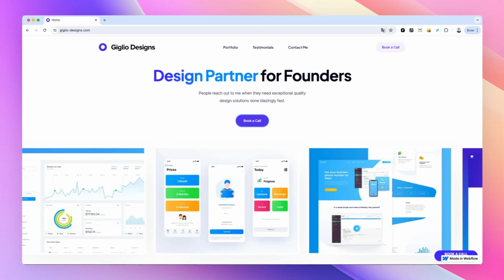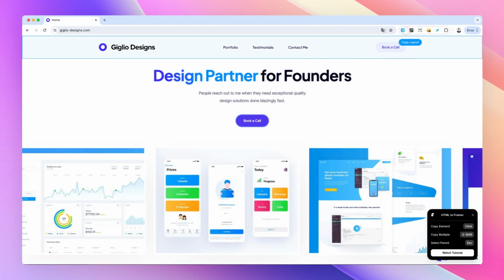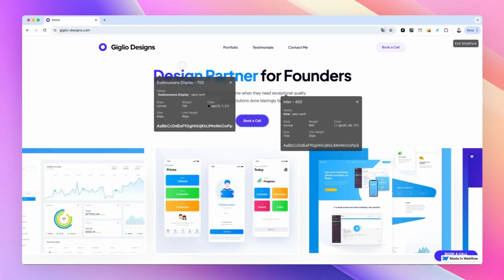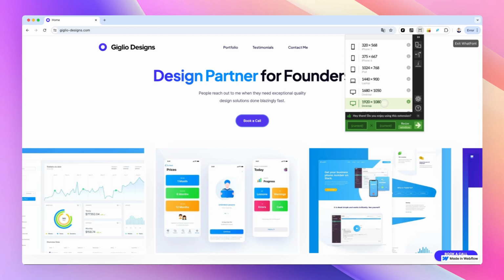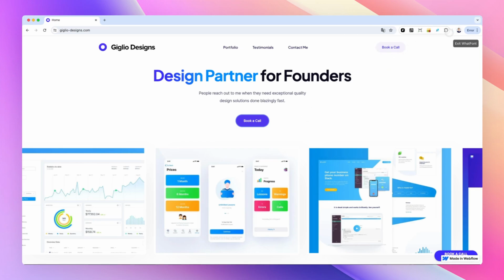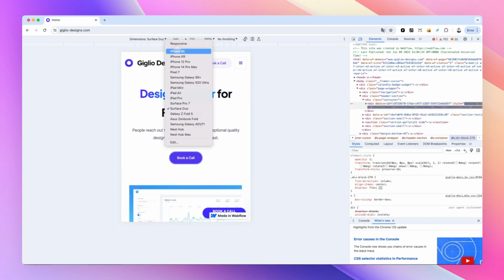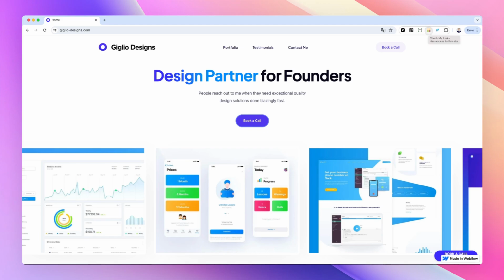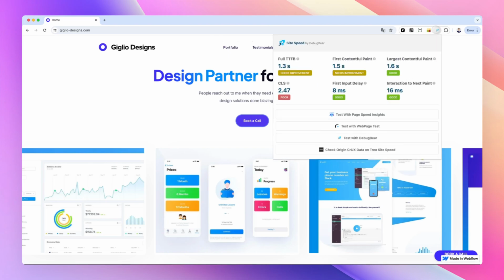Top 5 Chrome Extensions for Framer Sites